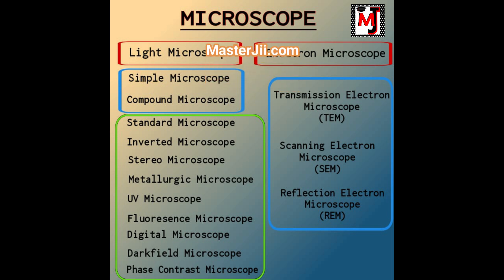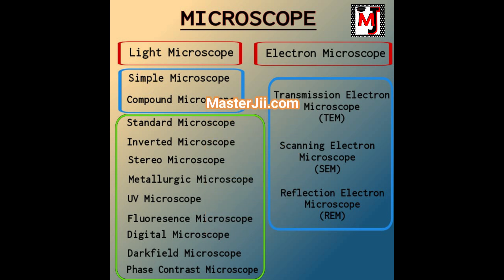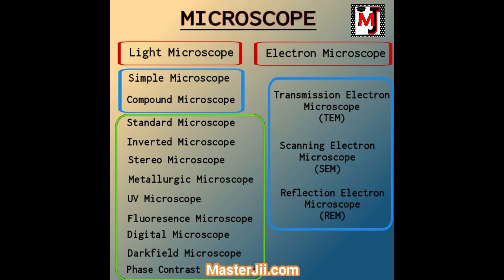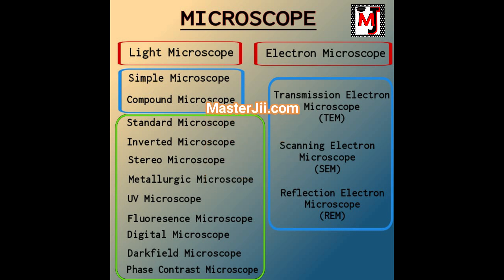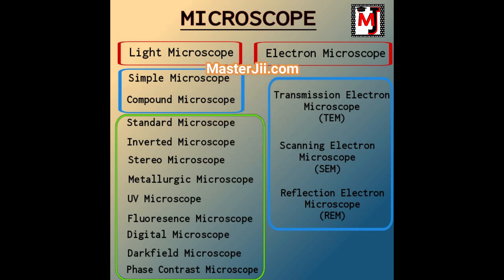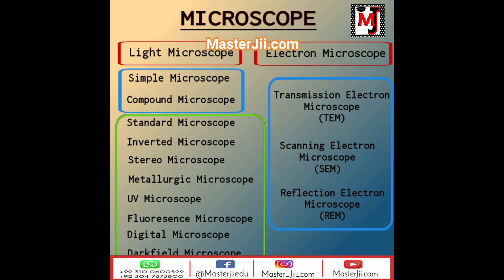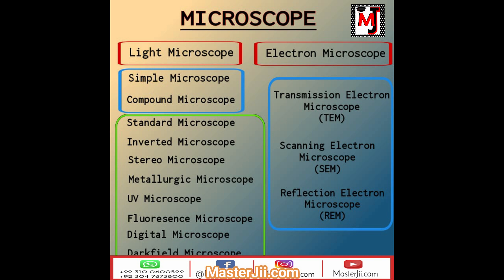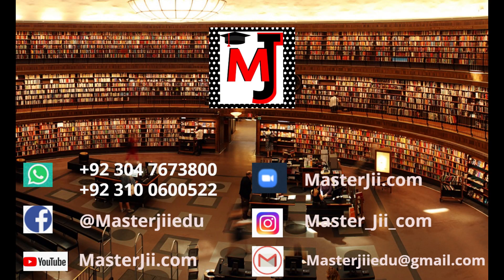Microscope types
This topic is very helpful for all biology fields students.

In this video ,The Types Of Microscope has been discussed with you.i.e.

Microscope has two types; Light Microscope & Electron Microscope. Electron Microscope has further 3 basic types i.e. Transmission Electron Microscope (TEM), Scanning Electron Microscope (SEM), Reflection Electron Microscope (REM).
Light Microscope has two types; Simple Microscope & Compound Microscope.